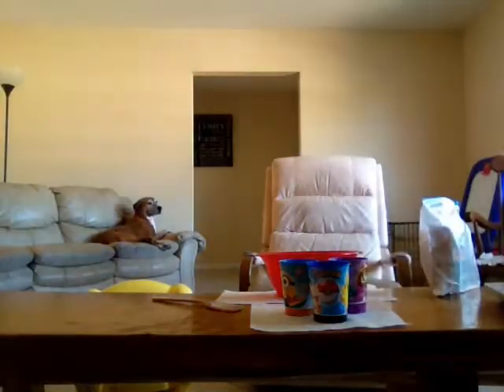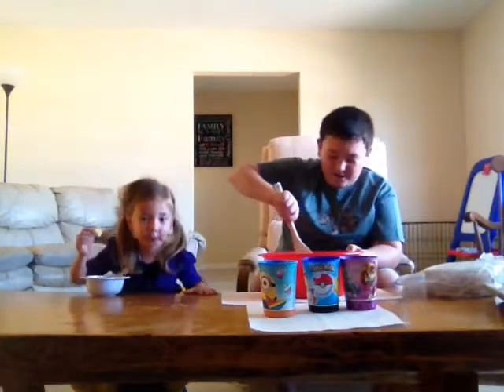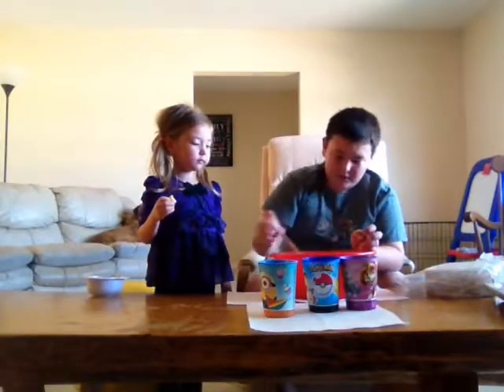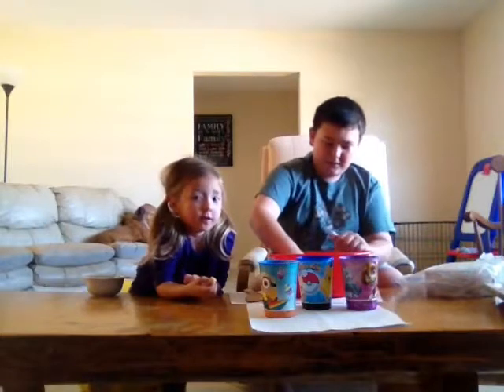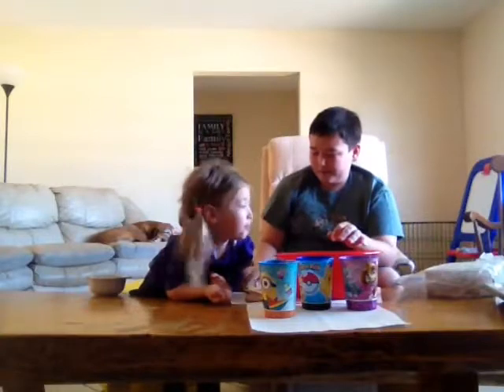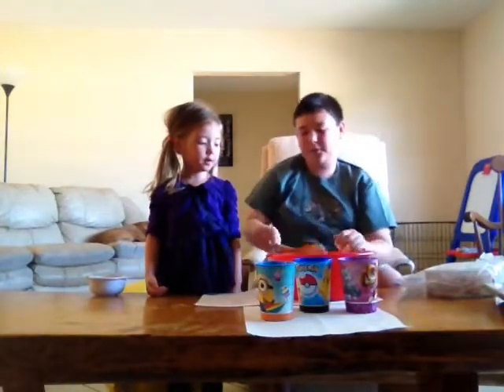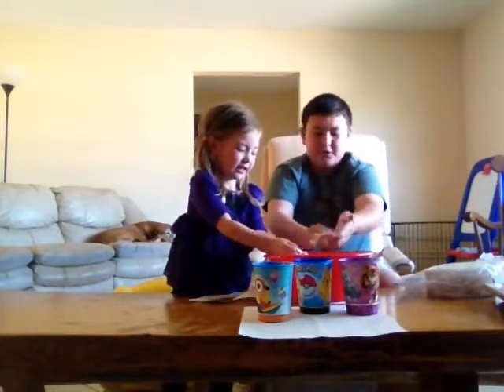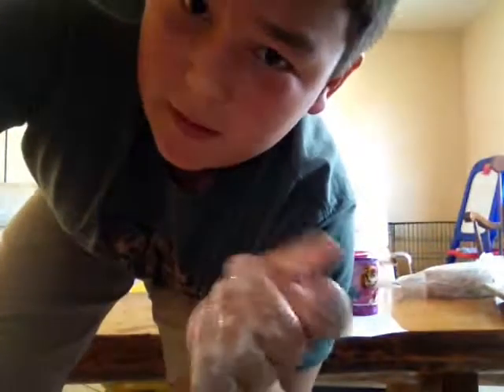Diy oobleck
Fun